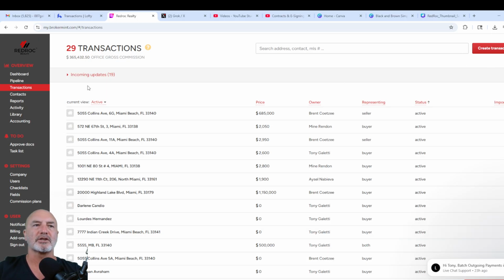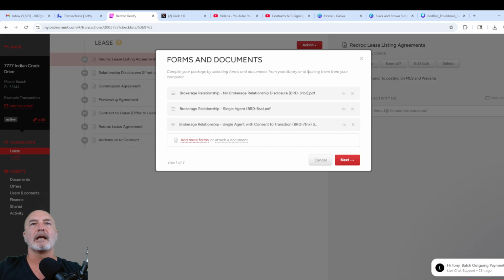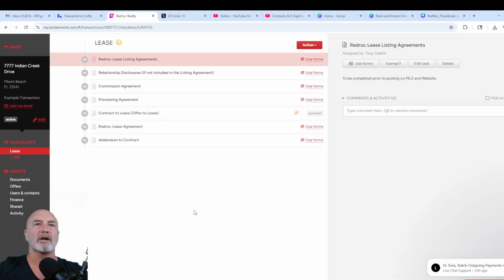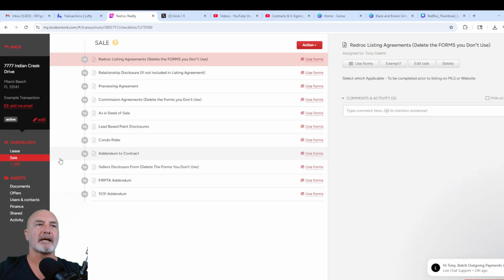Video 1 - Introduction - Contracts & E-signing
This video gives a quick summary of what our Contracts & E-signing system is, and why we need and use it. It's a pre-cursor to the video modules to follow.